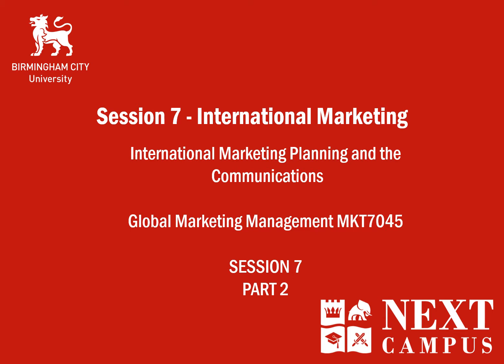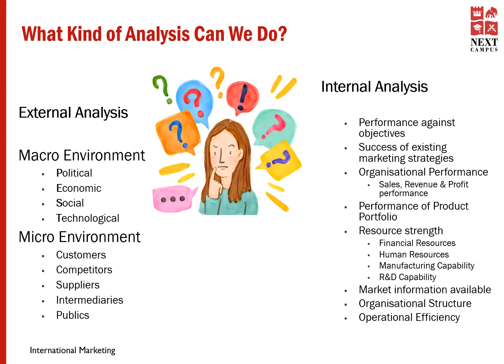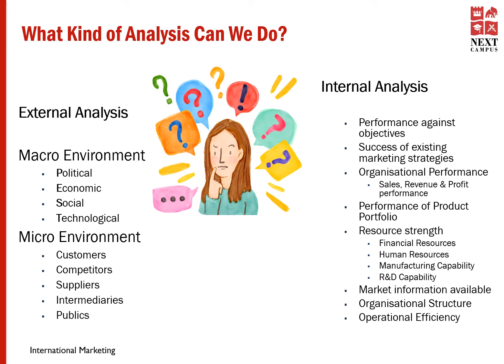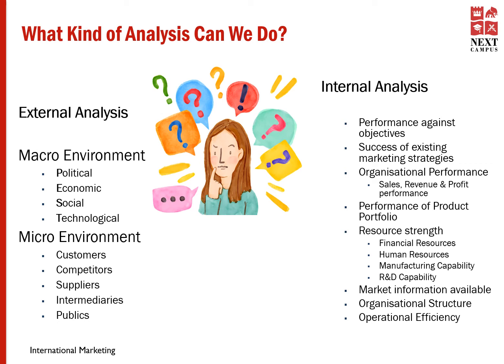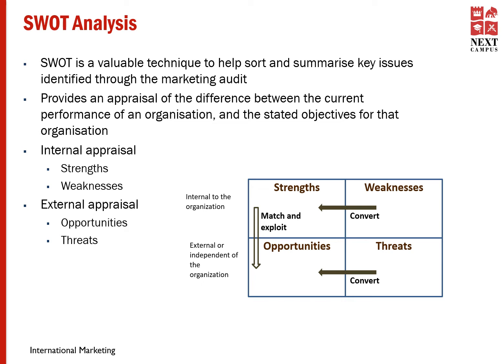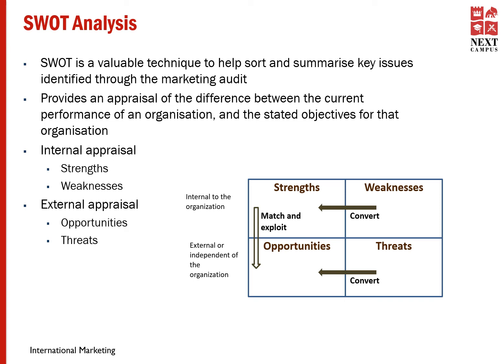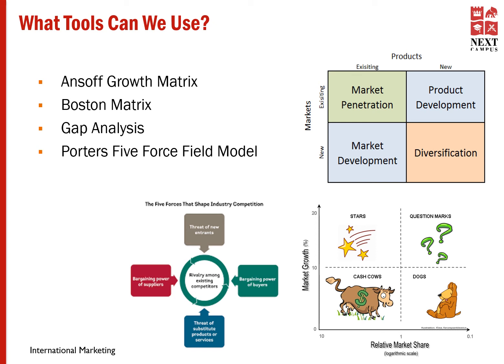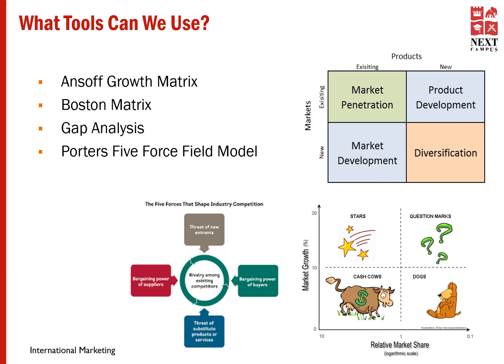Session 7 Video 2